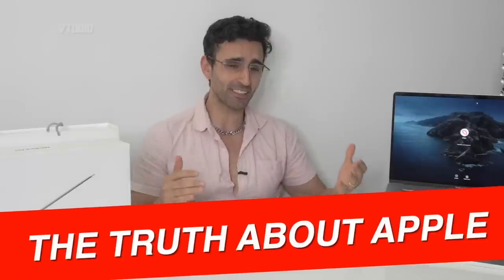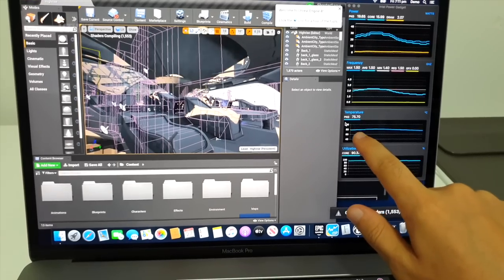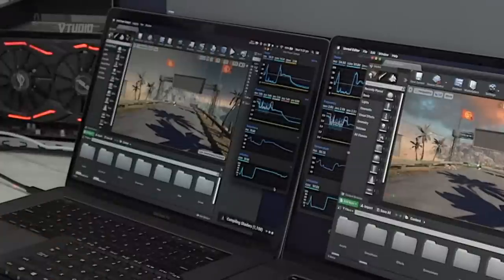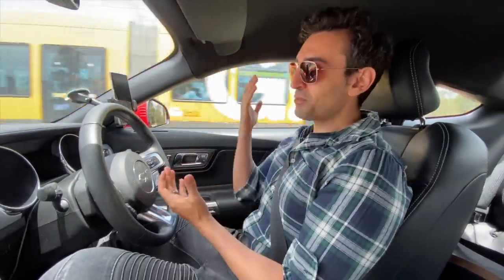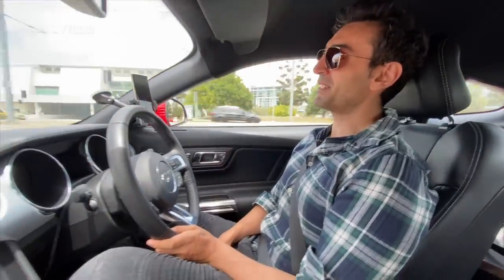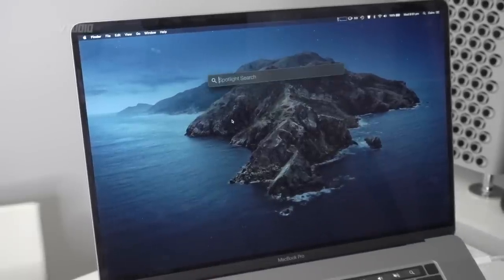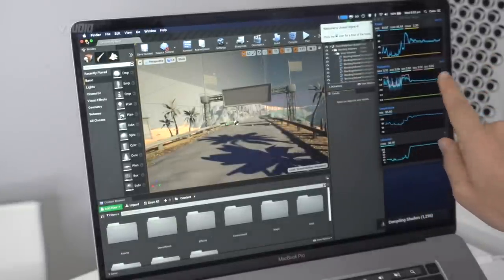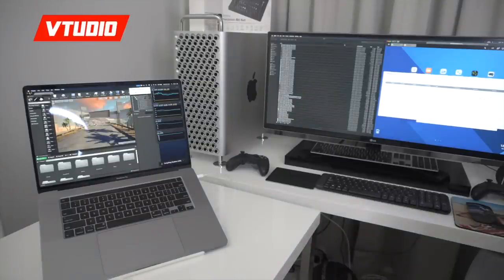The TRUTH About Apple MacBook Pro Repairs 🔥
After 4 months use my i9 MacBook Pro is DEAD, and this story is all about how Apple went about fixing it.

IMPORTANT - if your laptop is too exhibiting weird slowdowns, I've included the test I used to constantly recreate the issue at 13:46